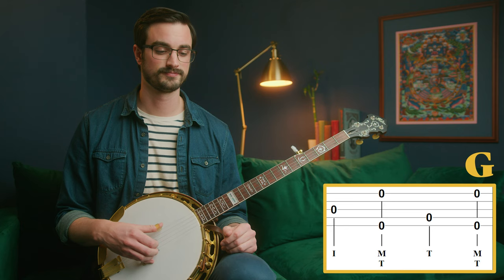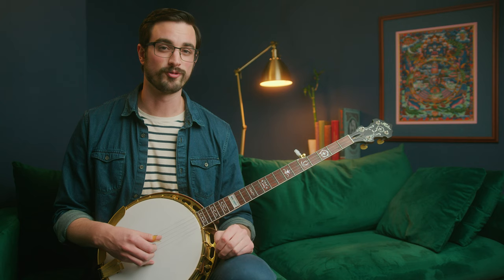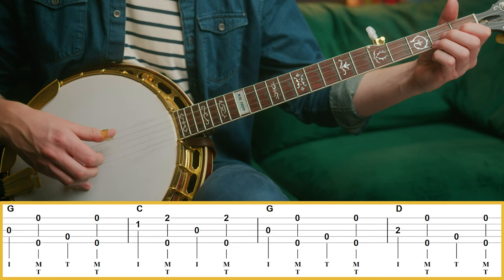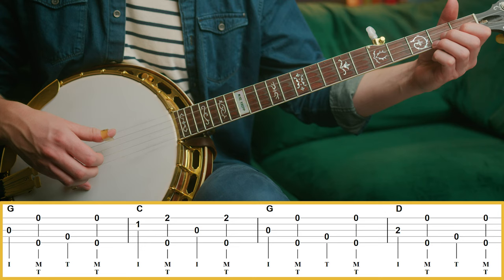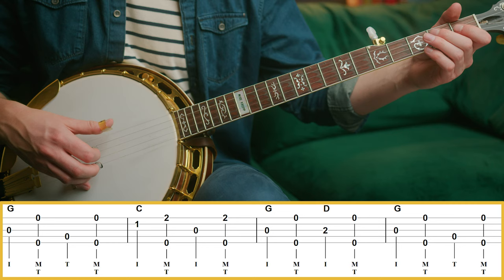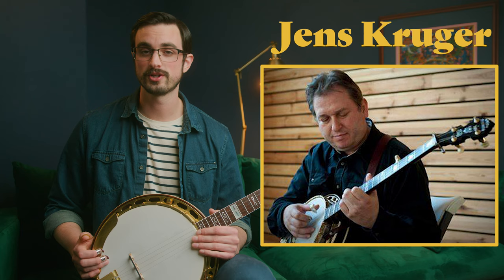30 Days of Banjo: Day 21!